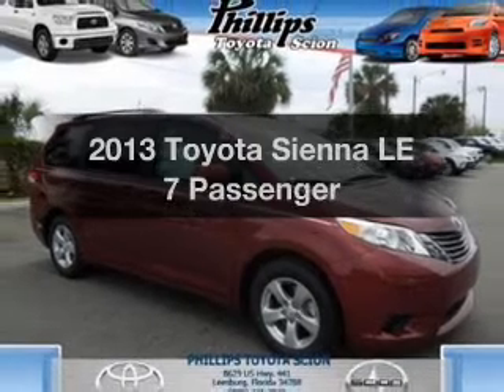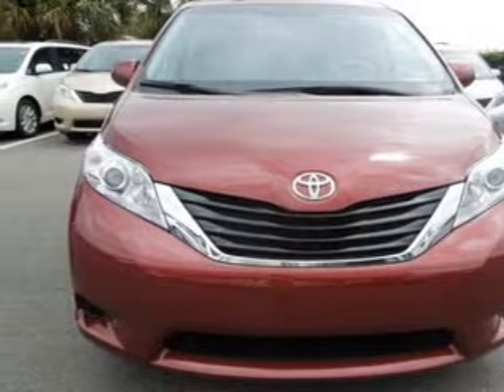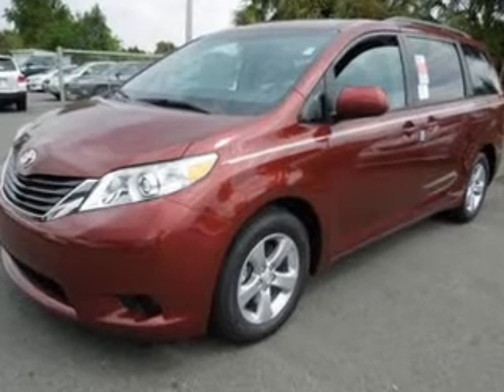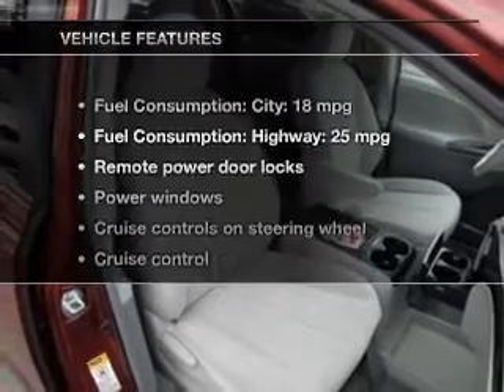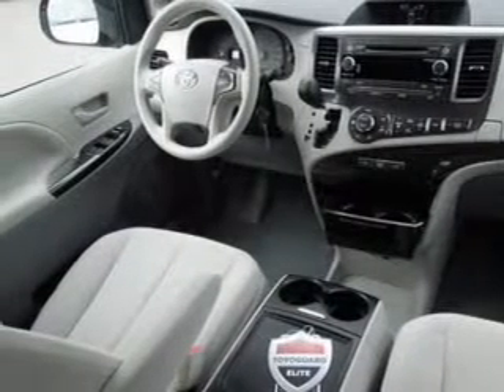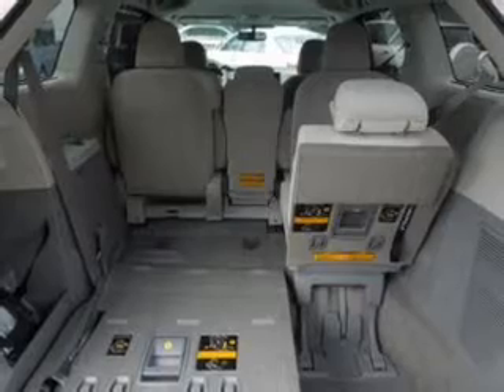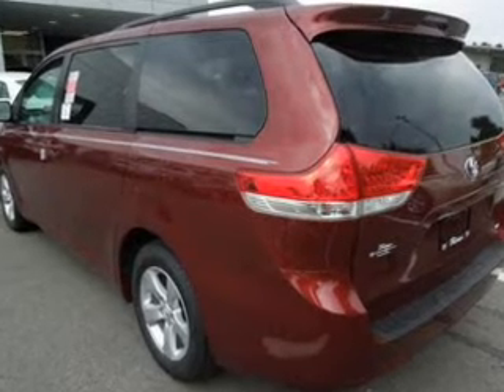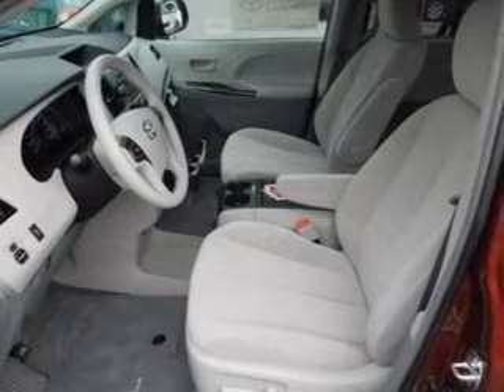2013 Toyota Sienna - Leesburg FL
Year: 2013
Make: Toyota
Model: Sienna
Trim: LE 7 Passenger
Engine: 3.5 liter 6 cylinder 24 valve
Transmission: 6-Speed Automatic
Color: Salsa Red Pearl
Mileage: 18
Address:
8629 US Hwy 441